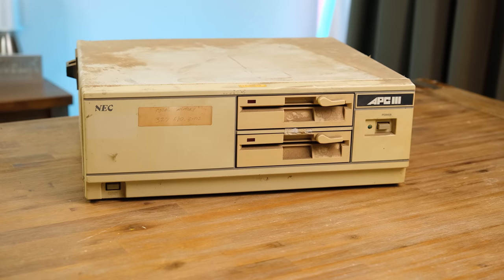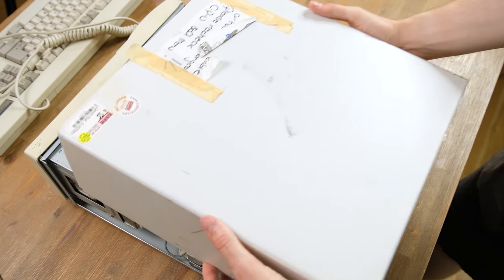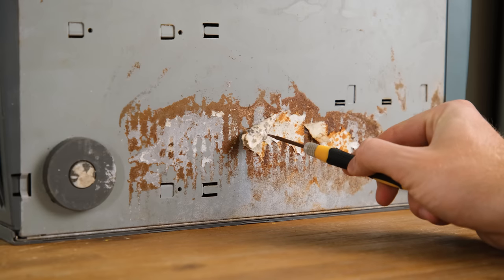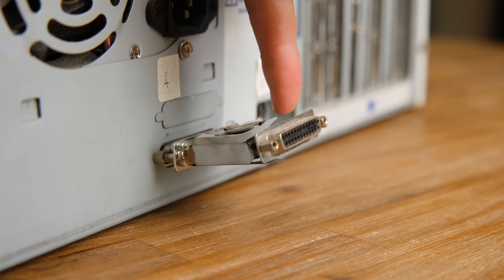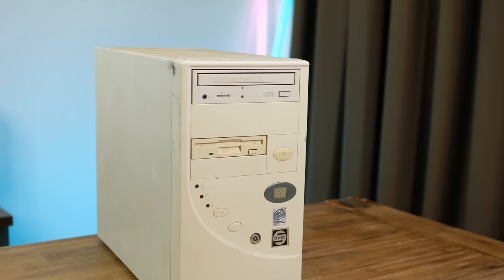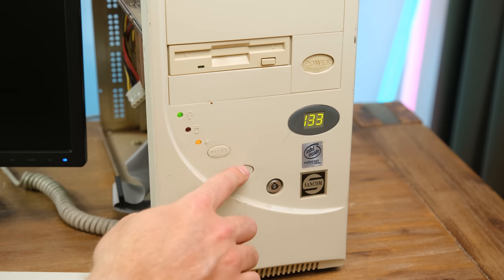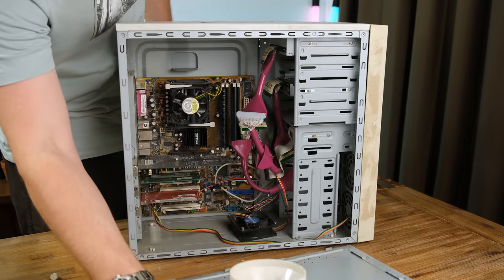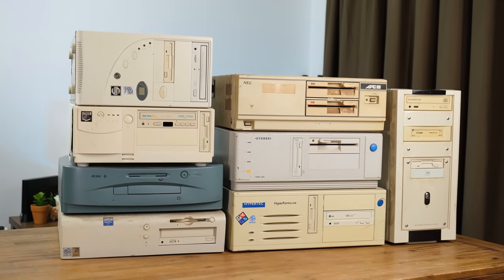I Saved Old Computers From Being Scrapped!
Note: All computers received will have their drives appropriately wiped to respect the original owner's privacy :) Today we're looking at a bunch of old computers I got from a local recycler. They will definitely need a clean and restorations in future videos. Let's see exactly what I got :)